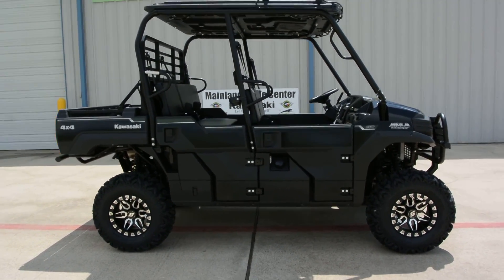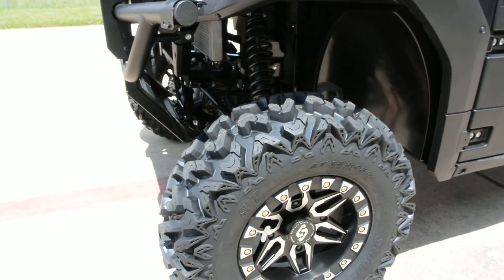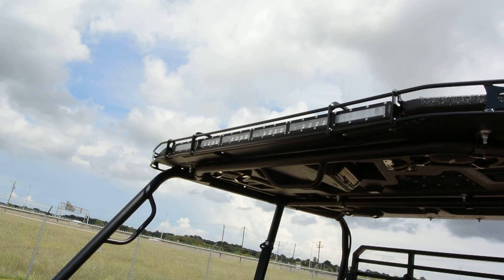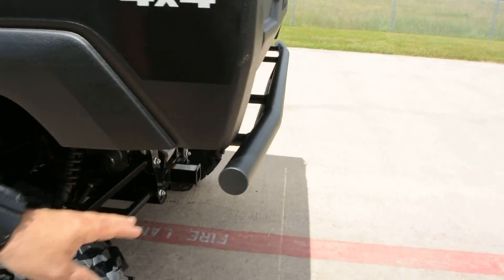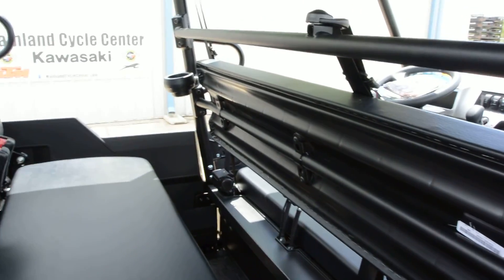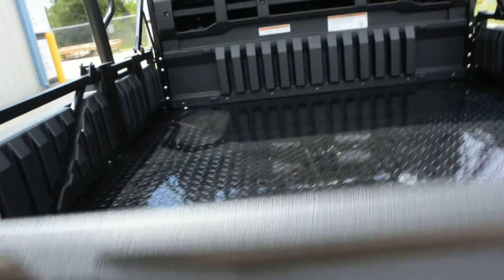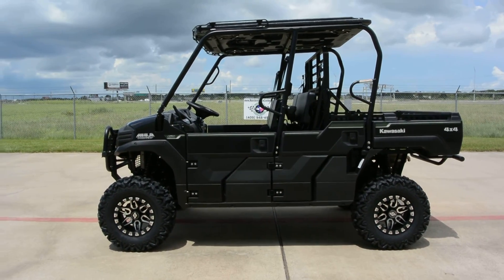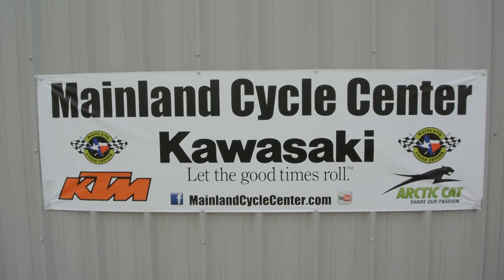2016 Mule Pro FXT EPS with Lift, ProBox top, bumpers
Please enjoy Mainland Cycle Center's look at this 2016 Kawasaki Mule Pro FXT EPS with a lift, bumpers, pro box stereo top and upgraded wheels and tires. Mainland Cycle Center is located in La Marque, TX just outside of Houston, Texas. We want to earn your business!